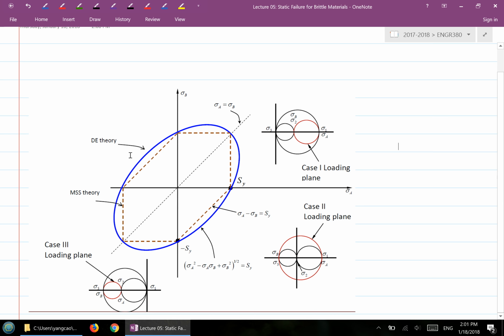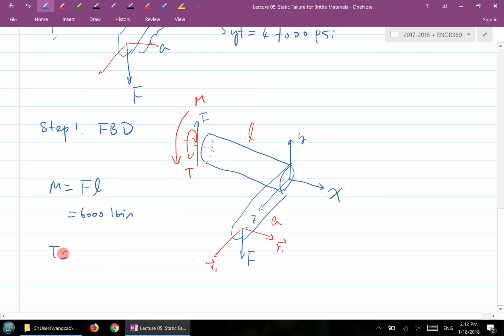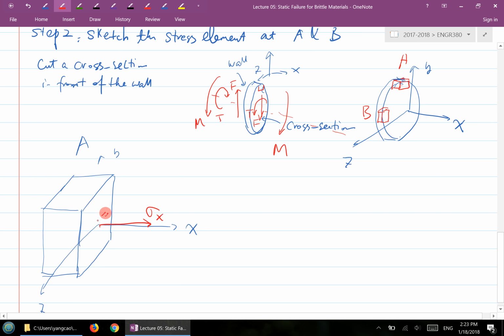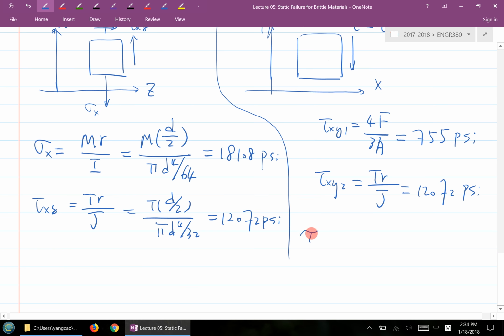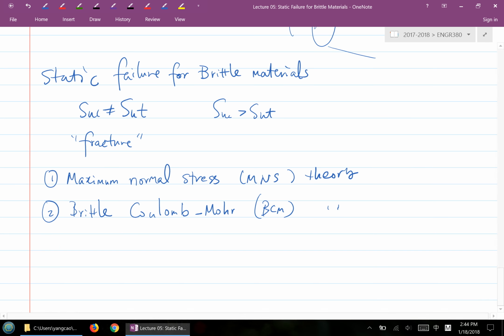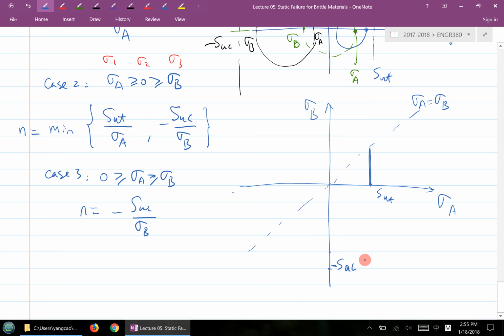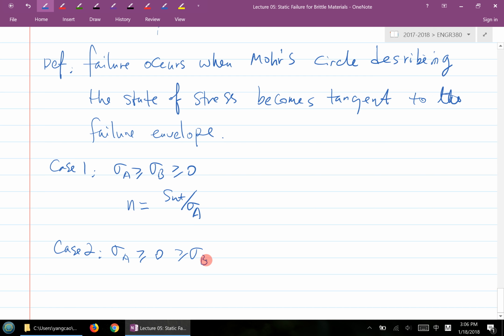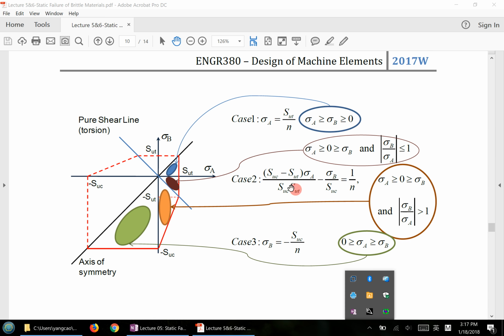2017W ENGR380 Lecture05 Static Failure for Brittle Materials